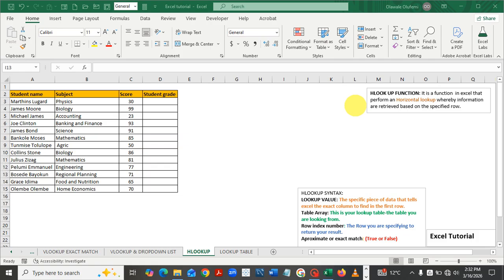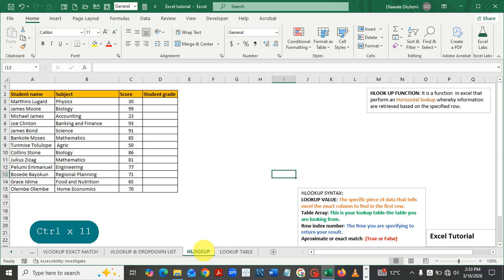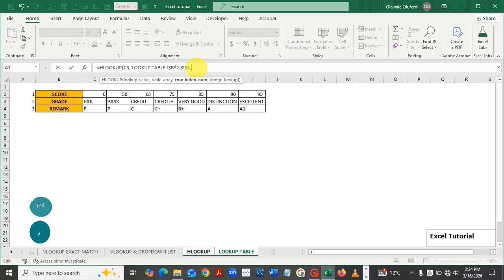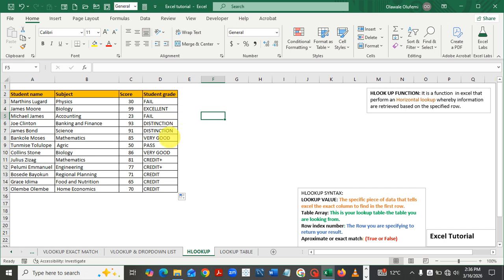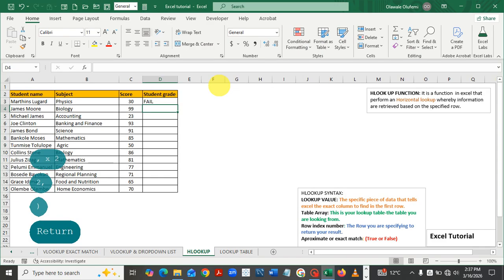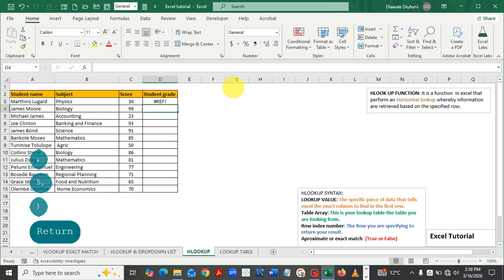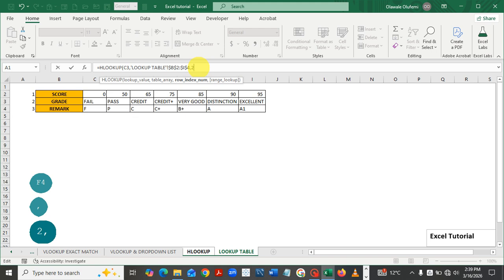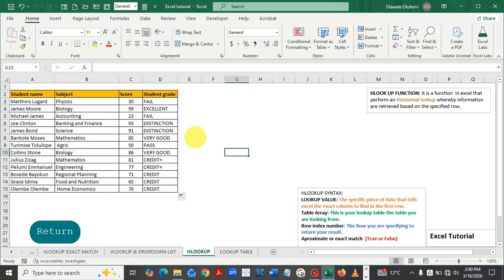Excel HLOOKUP Tutorial: Mastering the TRUE Argument (Part 1)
Stop struggling with complex nested IF statements! In this tutorial, I show you how to master the HLOOKUP Approximate Match (TRUE) in Microsoft Excel.

Whether you are a Data Analyst or a student, understanding how to search for values in horizontal ranges is a must-have skill. In this video tutorial, I have walked you through a real world example of how to retrieve student grade based on the score.

What you will learn in this video:

   1.  How to use HLOOKUP .

    2. How the "Approximate Match" logic works (The "TRUE" argument).

    3. A step-by-step practical example with data ranges.

    4.  Three errors that are likely to make if the formula is wrongly used.